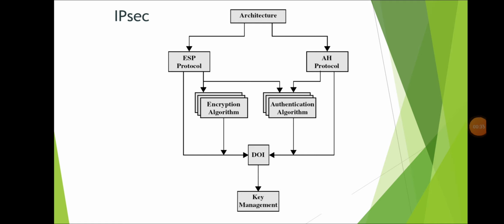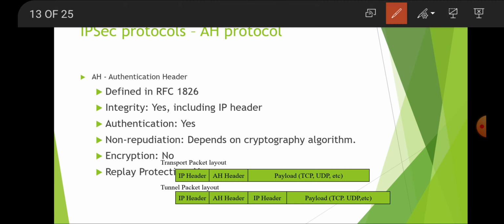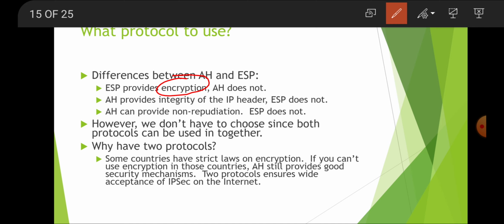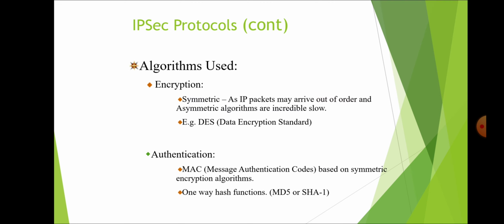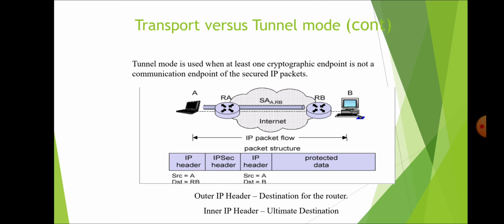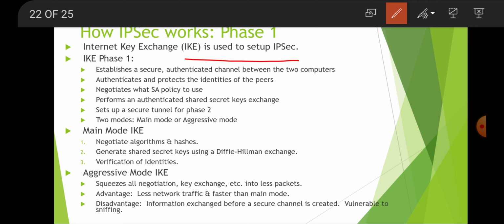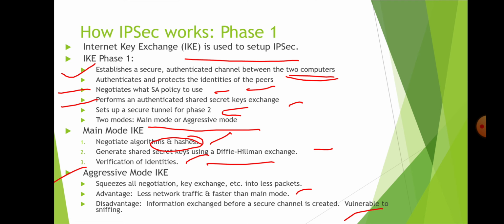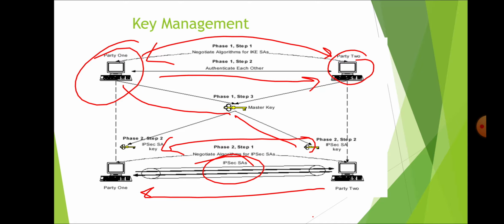Lecture no 17: ICE AH and ESP protocol